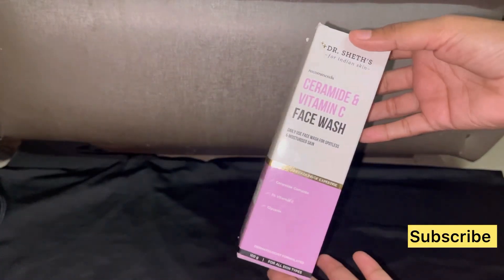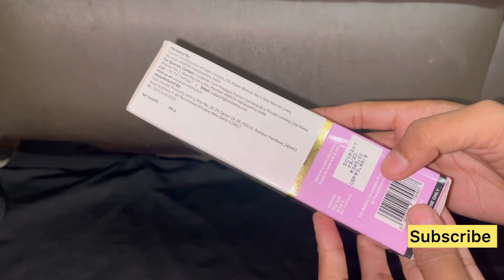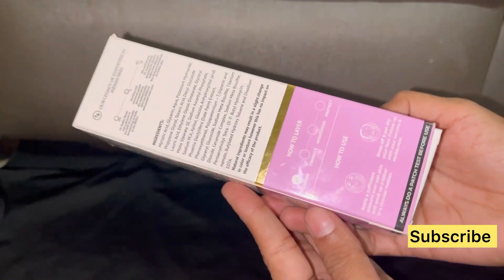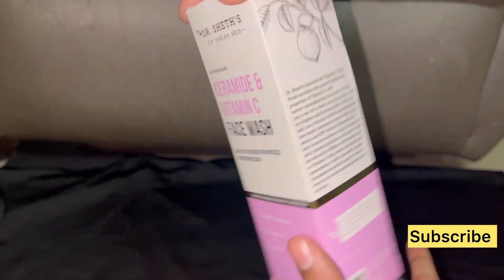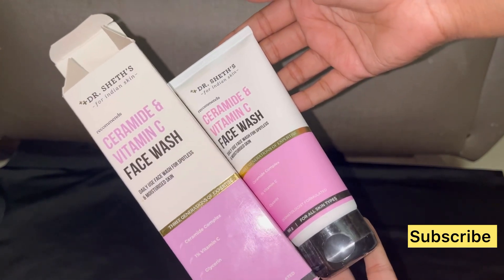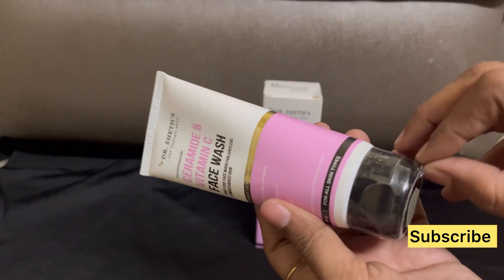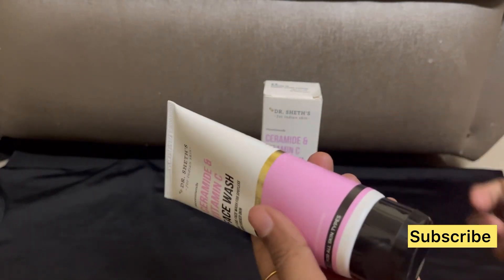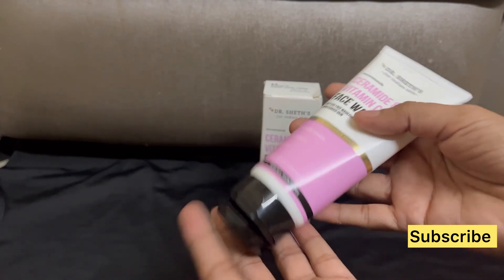Dr sheth Facewash Review || Facewash for dry skin || Ceramide Facewash